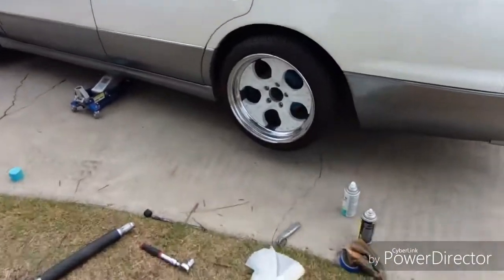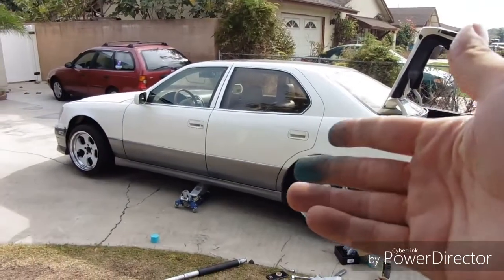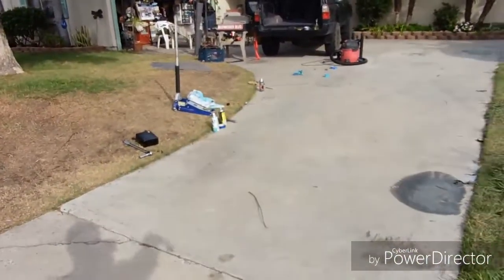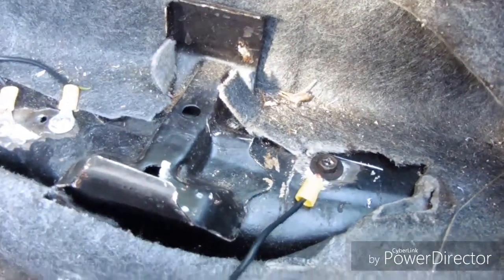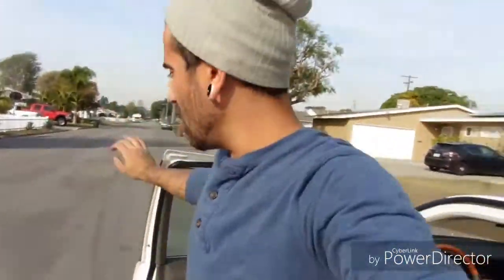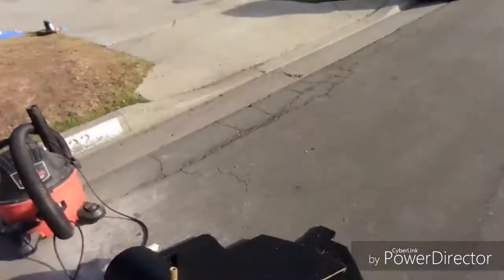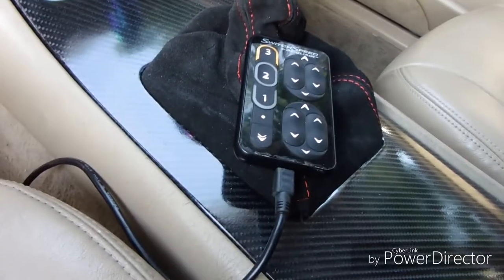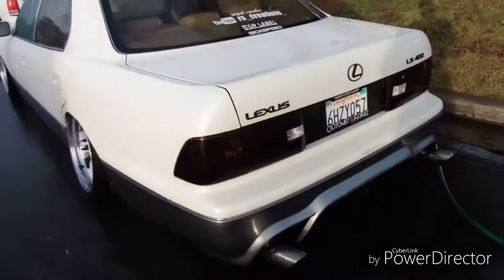November 13, 2017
ls400 coulda caught fire (new parts)